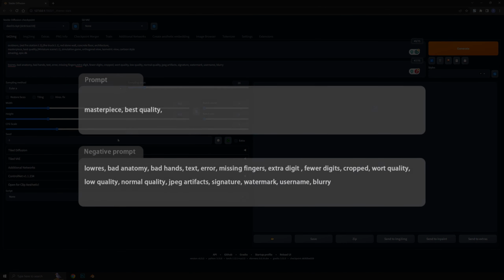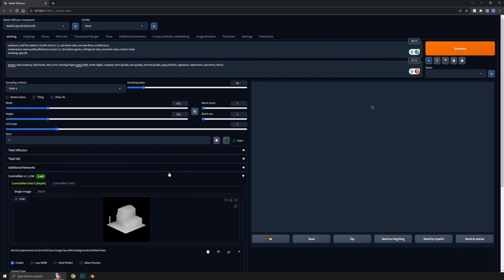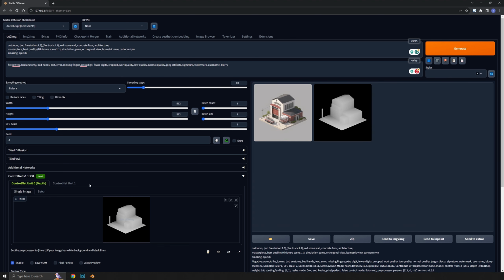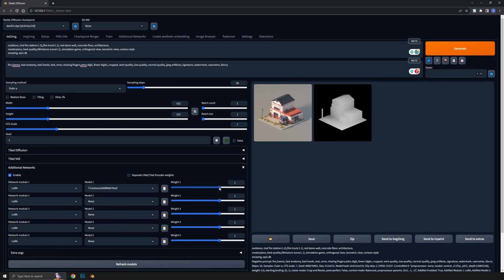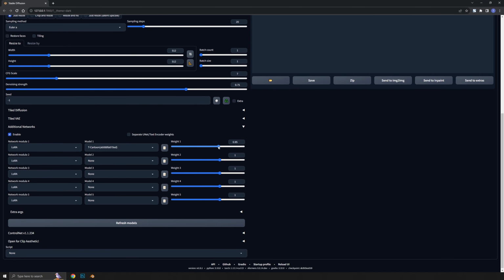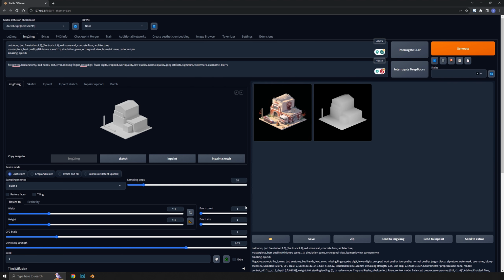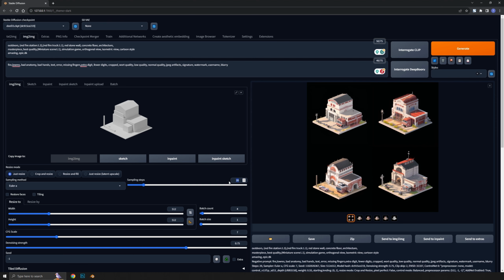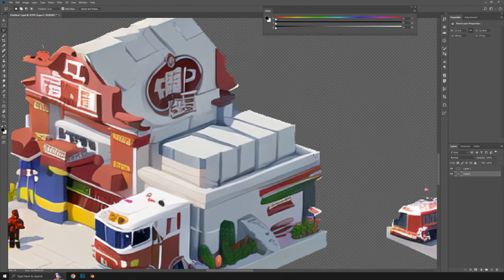How AI is applied to the art production process.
This video introduces the process of creating a game concept and finally producing a game asset with the help of Stable Diffusion. Hope you like it.

Here is my prompt:

Prompt:
outdoors, (red fire station:1.3),(fire truck:1.1), red stone wall, concrete floor, architecture,
(Miniature scene1.1),simulation game, orthogonal view, isometric view, cartoon style
amazing,epic.8k

Negative prompt:
lowres, bad anatomy, bad hands, text, error, missing fingers, extra digit , fewer digits, cropped, wort quality,
low quality, normal quality, jpeg artifacts, signature, watermark, username, blurry